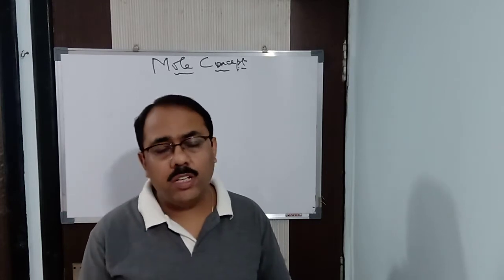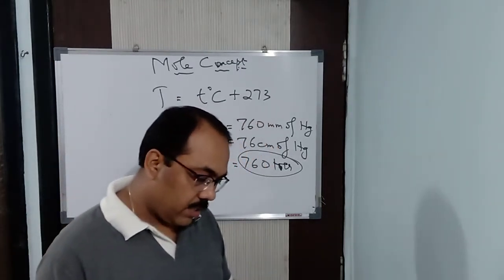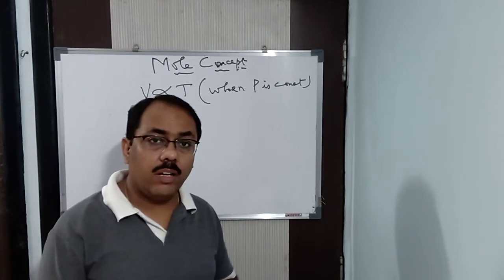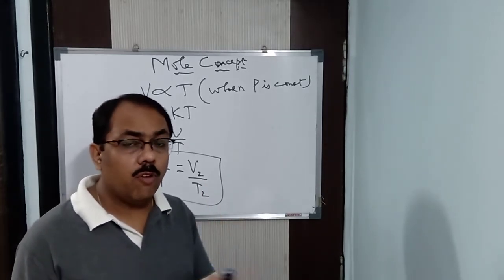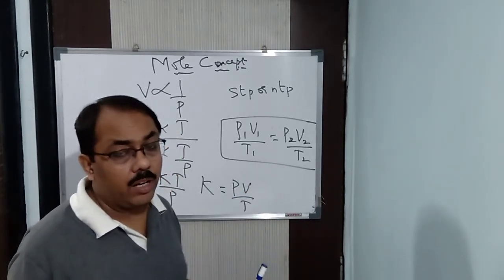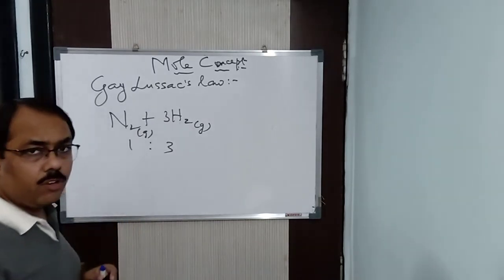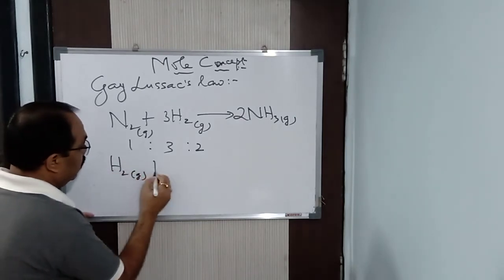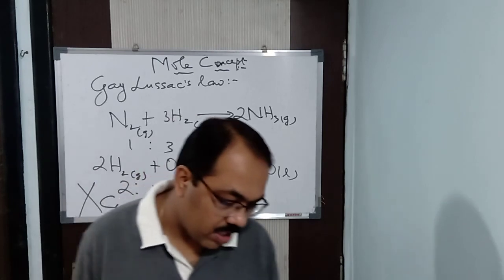Mole Concept part 1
Class 10 (Gay Lussac's law)